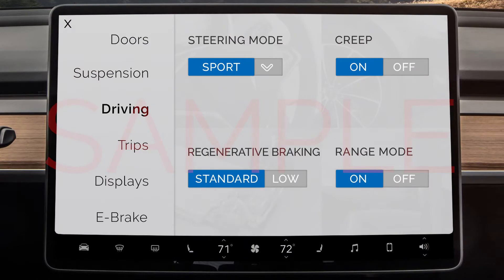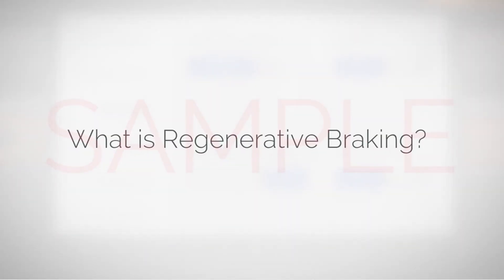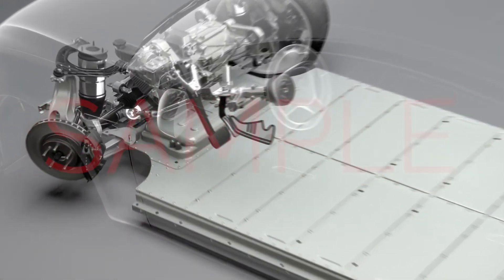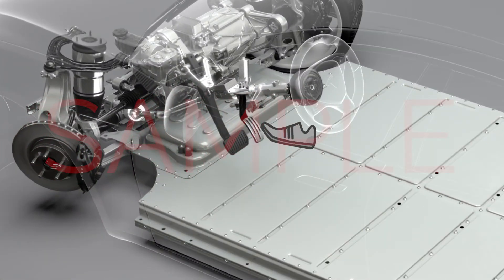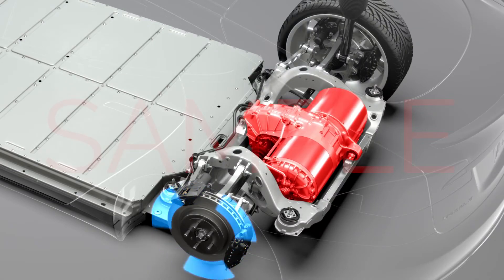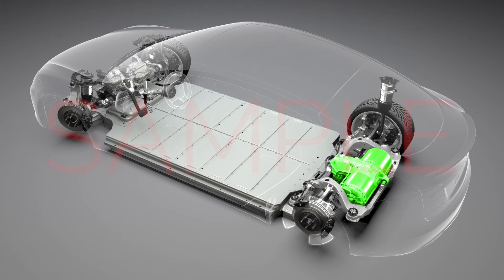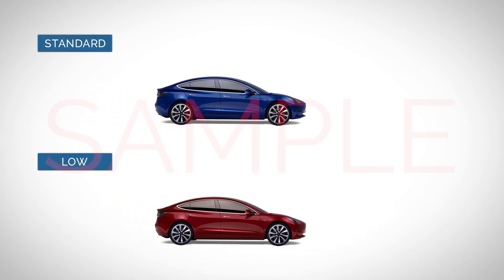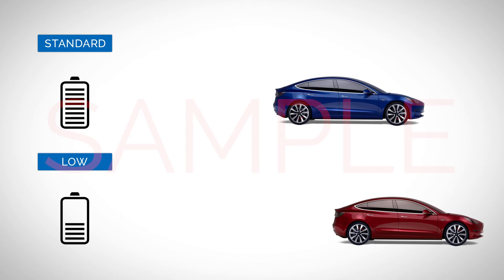Tesla Regenerative Braking